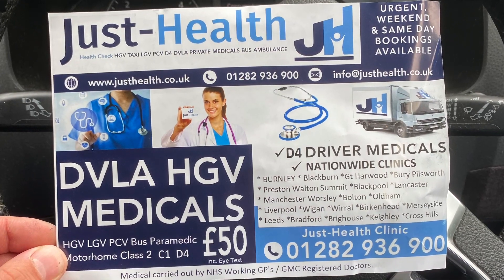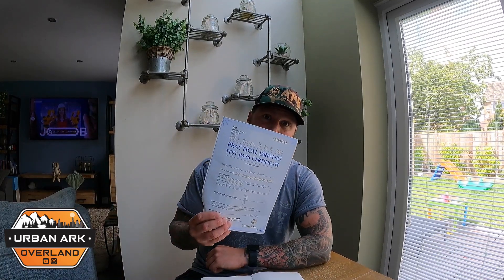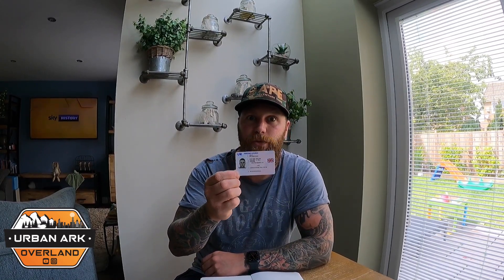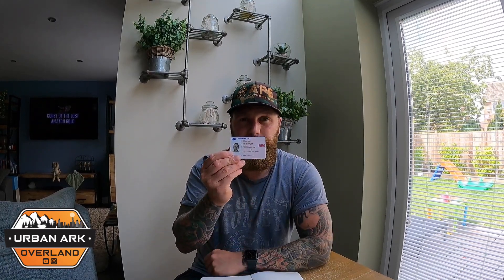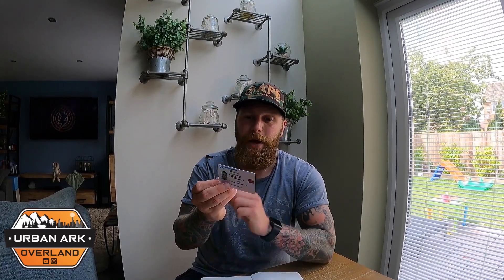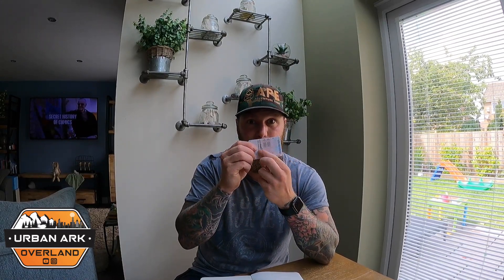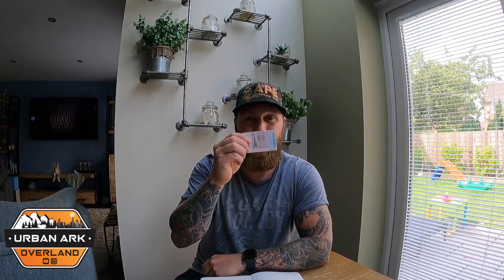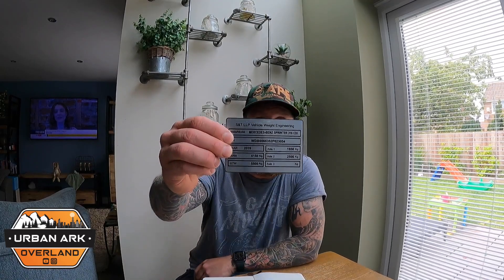OVERWEIGHT VAN. 650KG EXTRA. PROBLEM SOLVED.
Step by step on how to up plate your vehicle to increase your maximum gvw.
I am in the final stages of increasing my payload by a whopping 650kg.